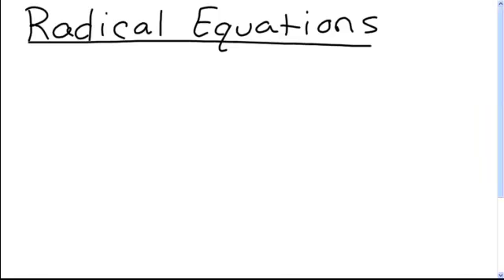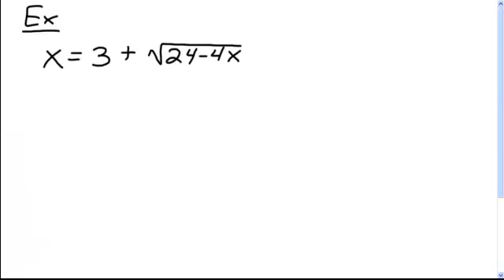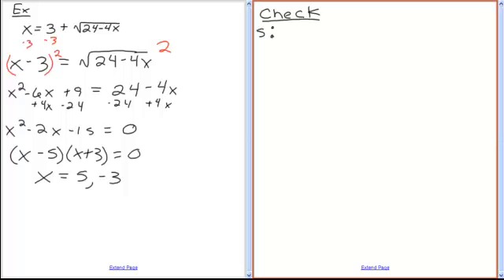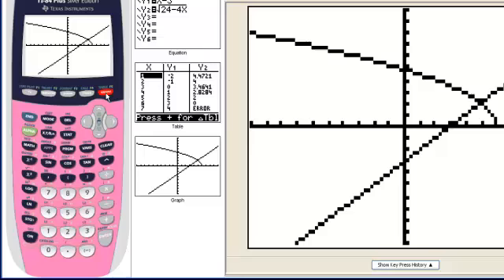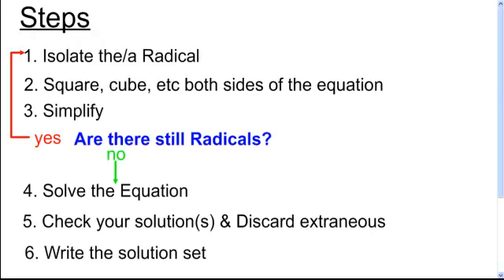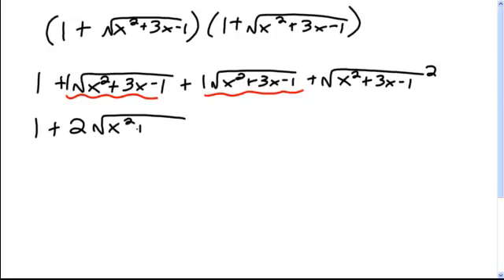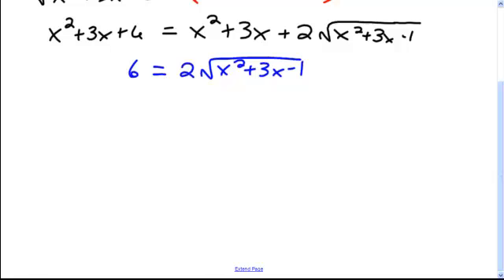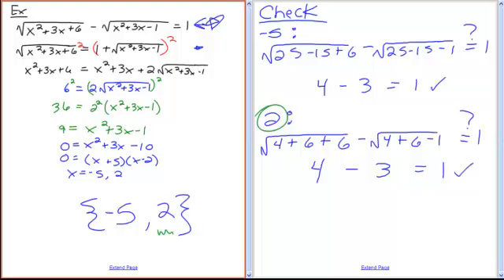Solve Radical Equations